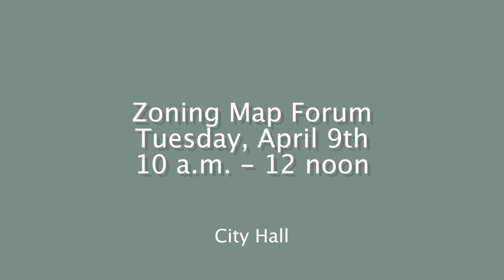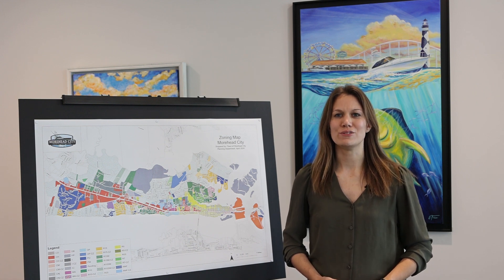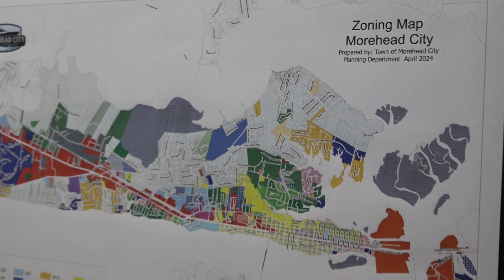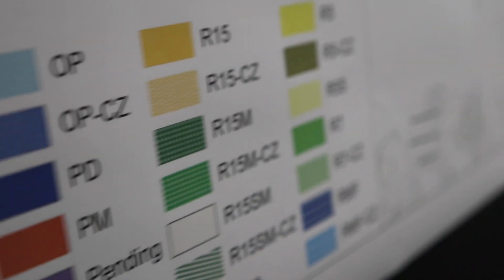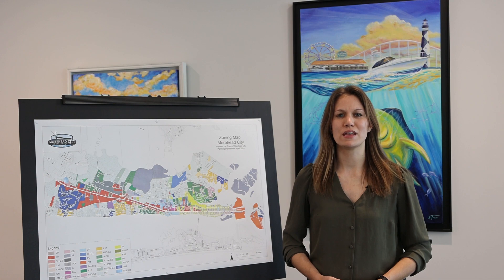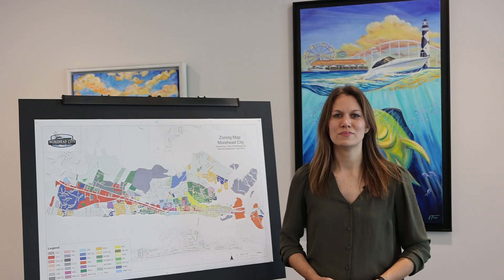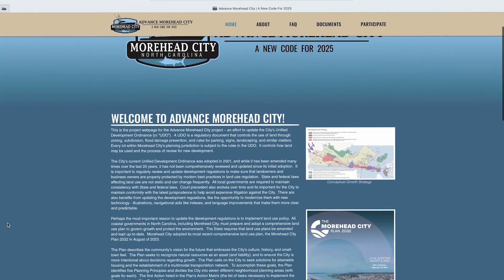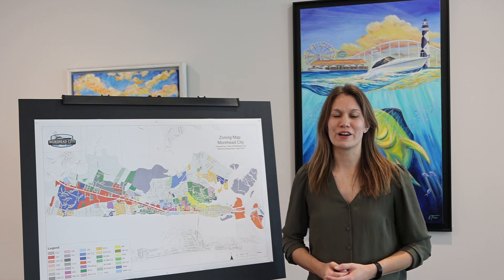Advance Morehead City: UDO Public Forums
As the Town of Morehead City works on updating its Unified Development Ordinance and zoning map, the public is invited to participate in two sessions that will allow them to receive information and give input.

There will be an introductory forum for the Advance Morehead City – Unified Development Ordinance Rewrite Project held on the evening of Monday, April 8th. This will be followed by an interactive zoning map forum the morning of Tuesday, April 9th. Both events will be held at City Hall, at 1100 Bridges Street.